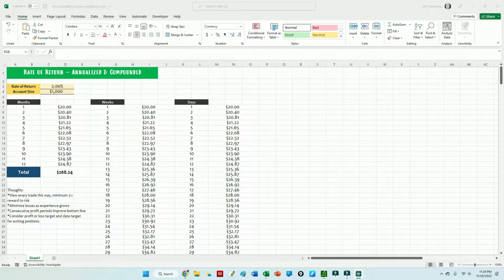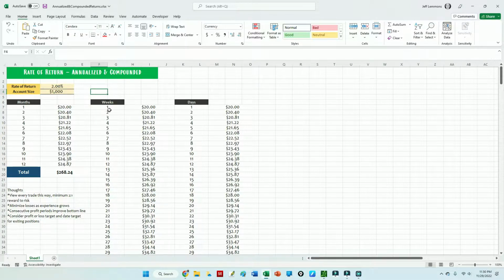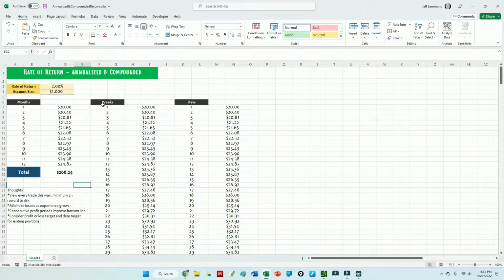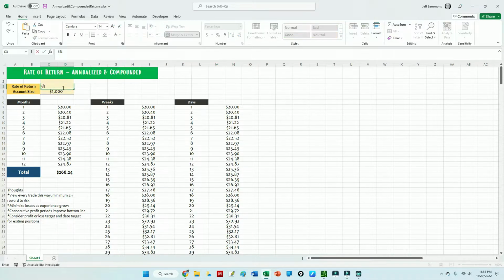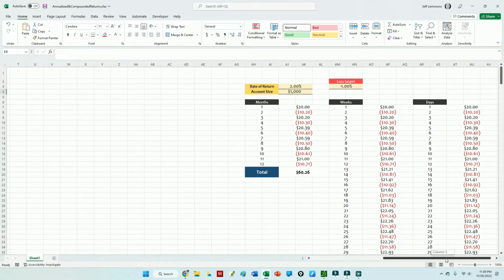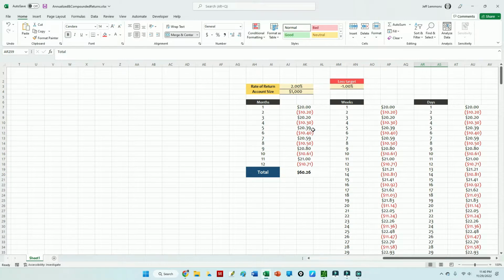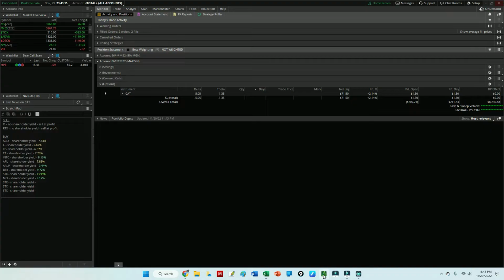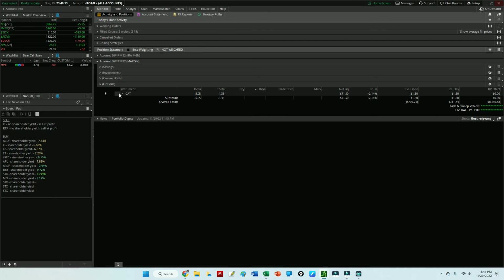The Most Important Thing I Learned About Options Trading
Jesus will compound and return abundant life!

Video discussion of what small percentage returns look like annualized and compounded. The results are shocking even at a 50% win rate. Stay disciplined to achieve that 2:1 reward to risk target each trade is key.

God bless,
Jeff